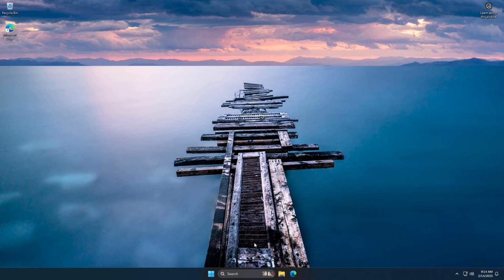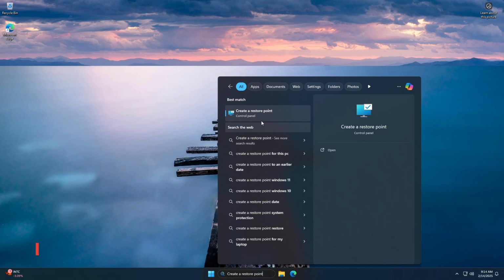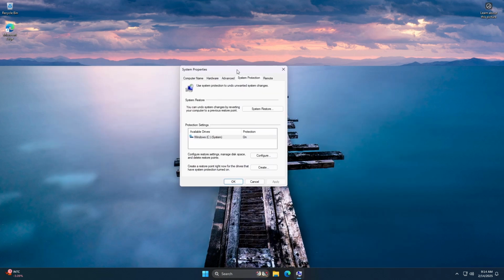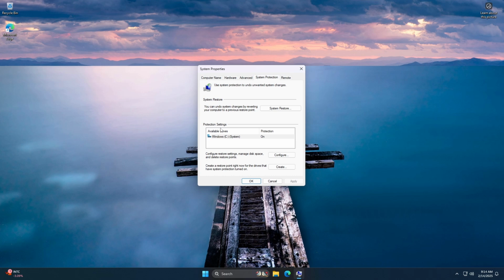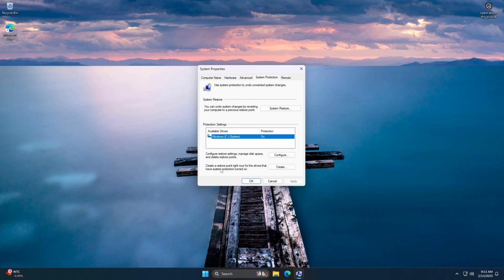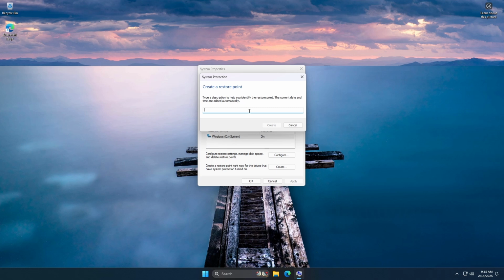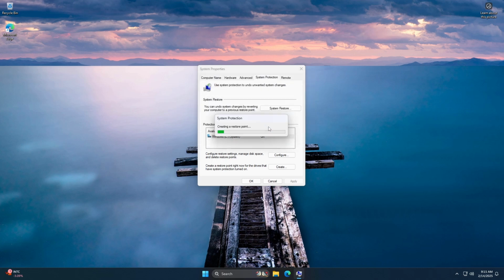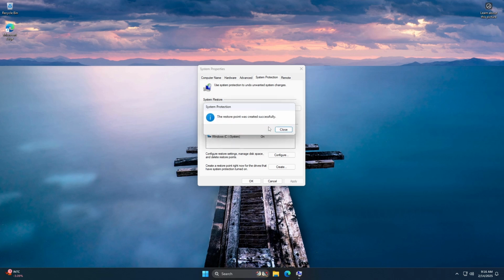How To Create a System Restore Point in Windows 11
System Restore is a tool that allows you to revert your computer's state to a previous point in time, effectively rolling back system files, installed applications, Windows Registry, and system settings to a previous state. You can use System Restore to undo system changes without affecting your personal files, like documents or photos.

How To Enable / Disable System Protection in Windows 11

Thanks ❤️